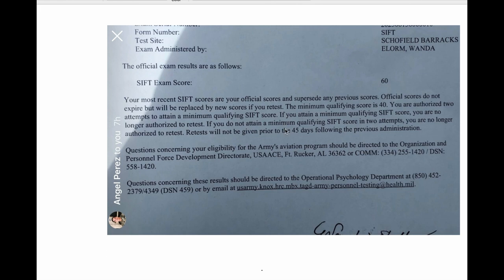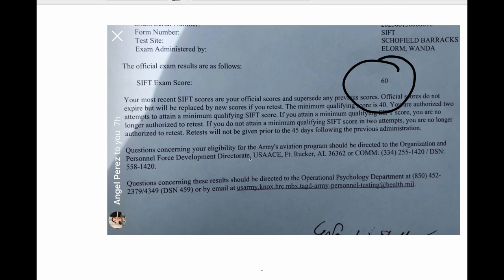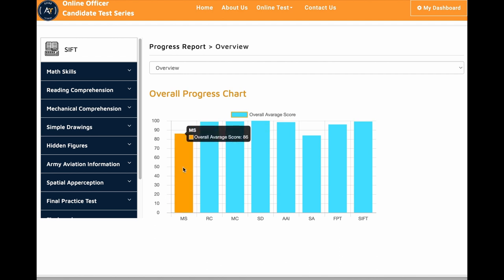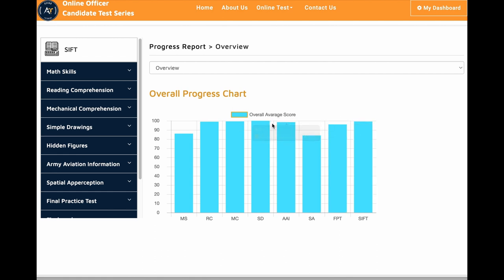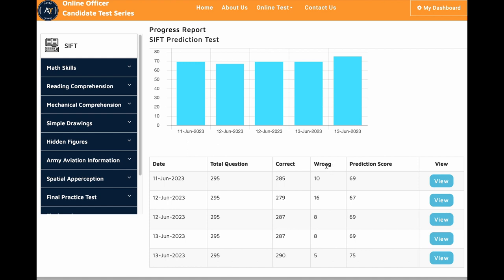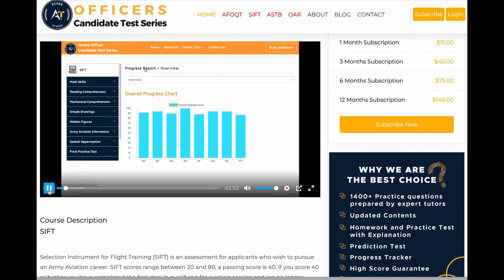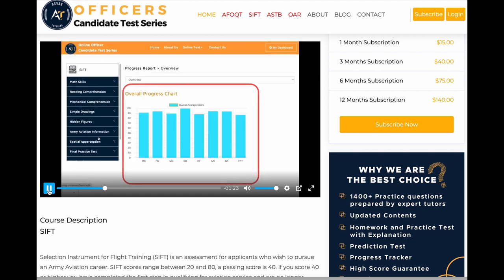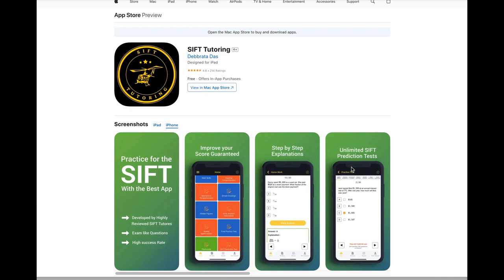Secret of enlisted Army to Army Pilot | ARMY aviation test prep 2023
How to study for the SIFT Test? Get a 1-on-1 Tutoring for 3/4 weeks, ASVB Tutoring will make you ready for the SIFT test.

Secret of enlisted Army to Army Pilot | SIFT Test Score 60 | ARMY aviation test prep 2023

Download the best app for the SIFT test:
SIFT on IOS:
SIFT on Google Play Store
.social media.